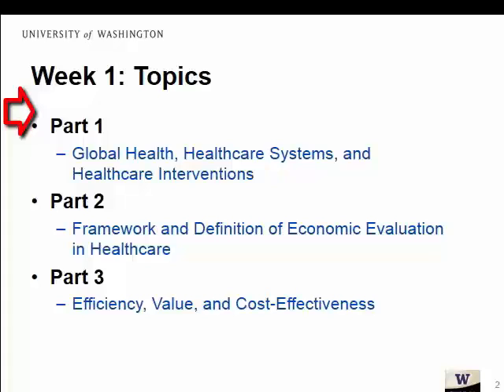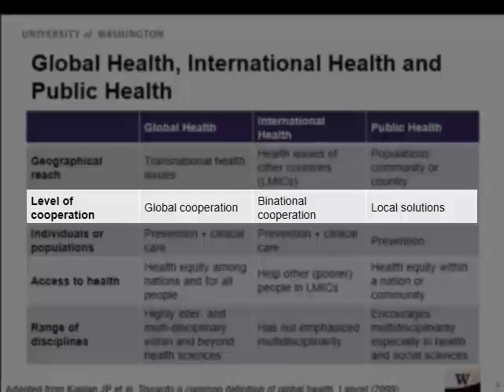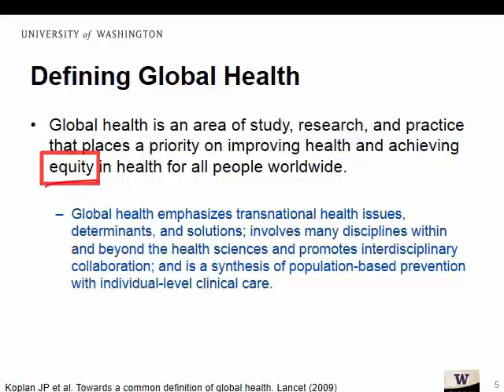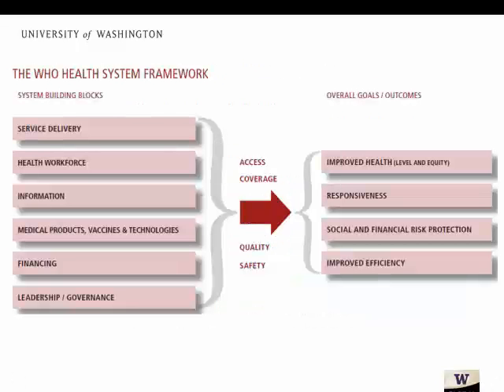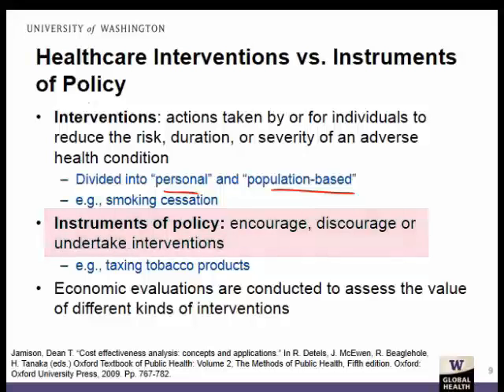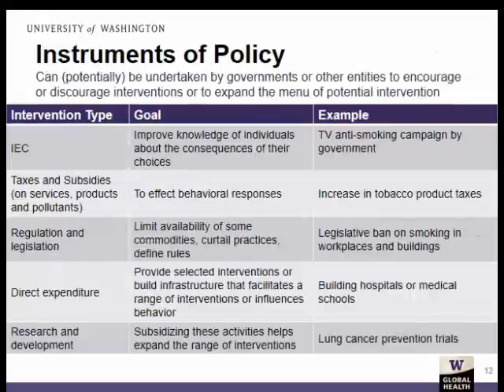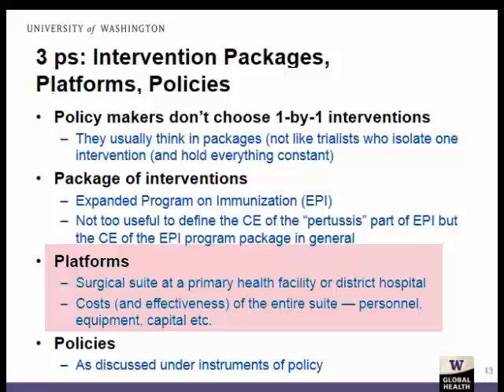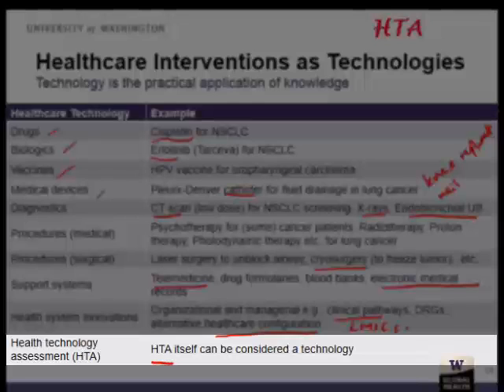Week 1: Introduction to Economic Evaluation - Part 1